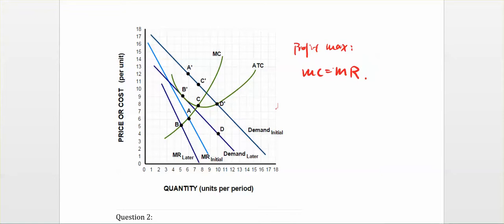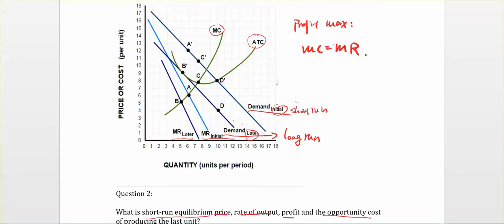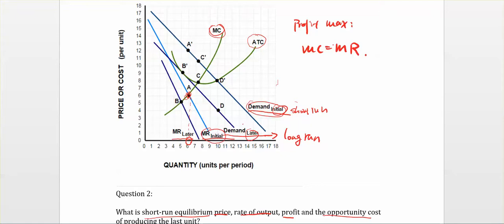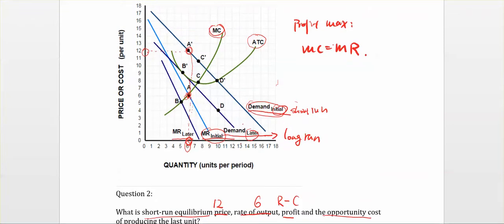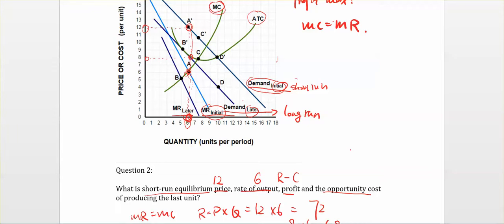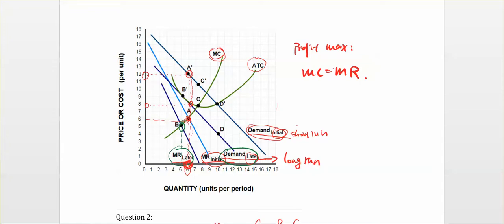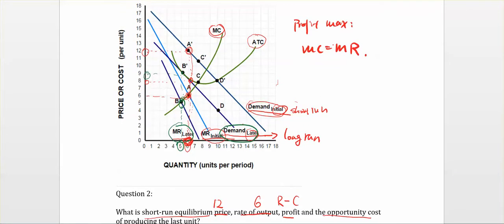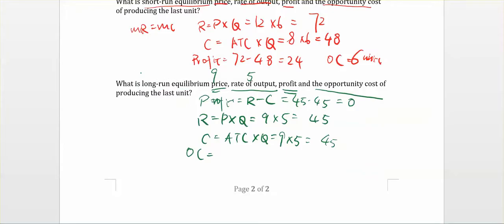Week 14 Recitation Q2